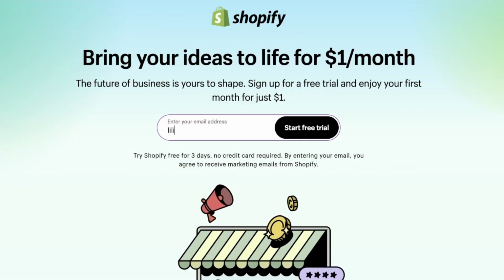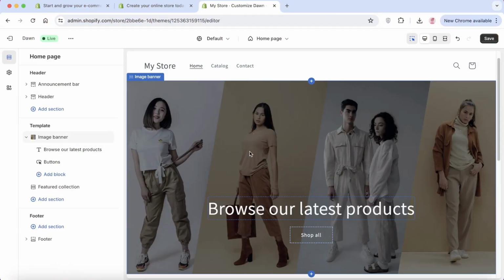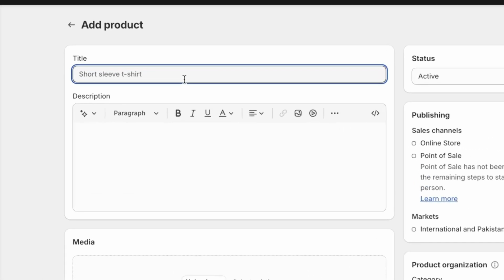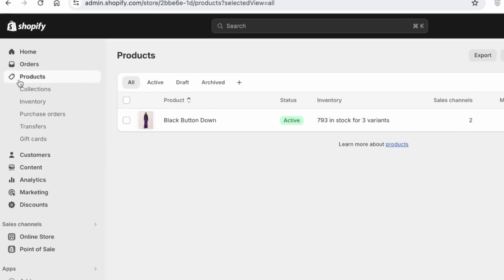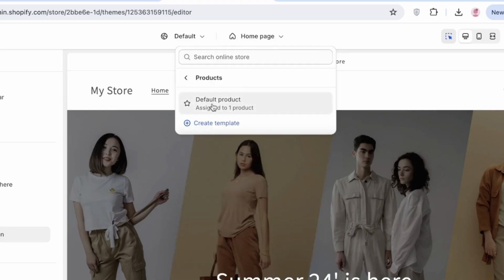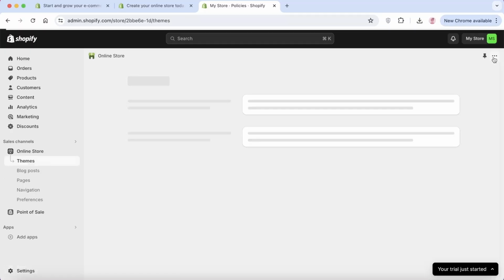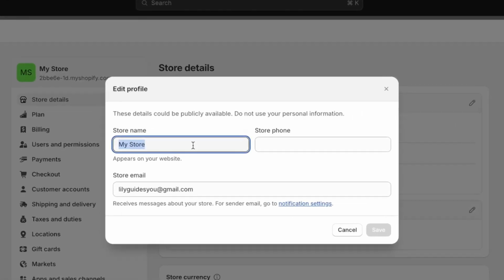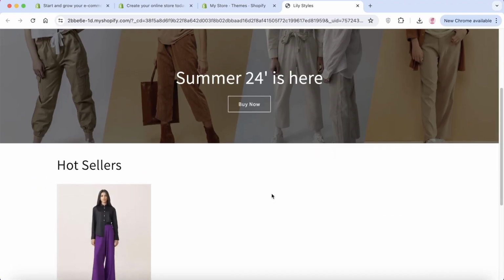Shopify Tutorial for Beginners - Full Shopify Store Set Up Tutorial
This is Shopify Tutorial for Beginners. It is a Full Shopify Store Set Up Tutorial.

Shopify powers over 10% of US ecommerce and helps 675M+ shoppers buy smarter. From building first store to scaling globally, Shopify has the tools to help you grow.

It provides selling with smart features, AI tools, and fast fulfillment.

Credit to How To Digital for this creative common video.

Ecommerce Platform
How to Sell Online
Shopify Features